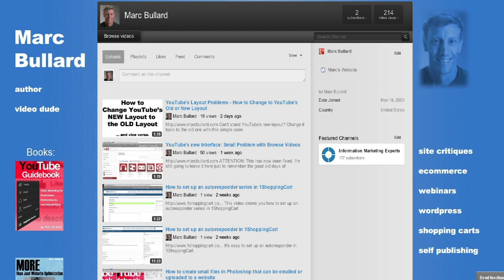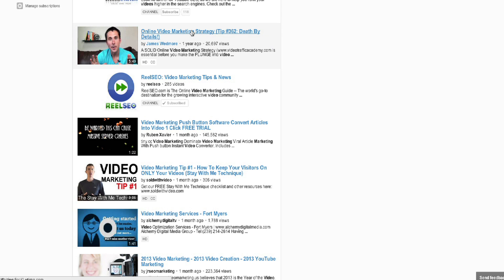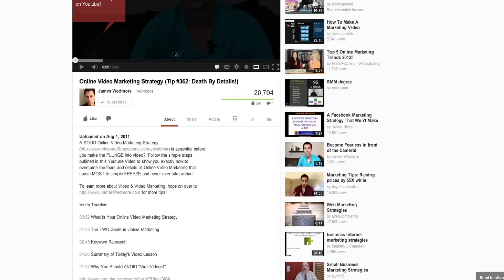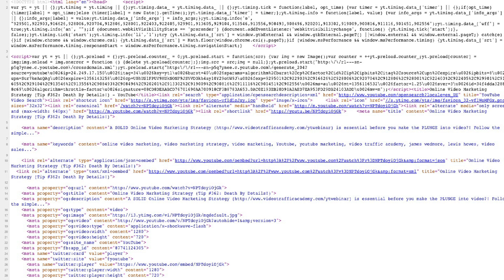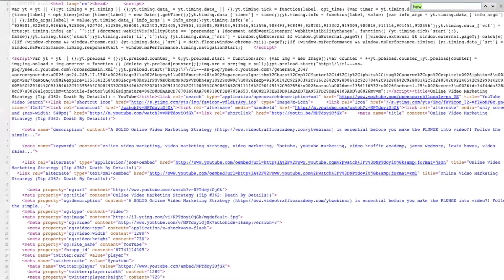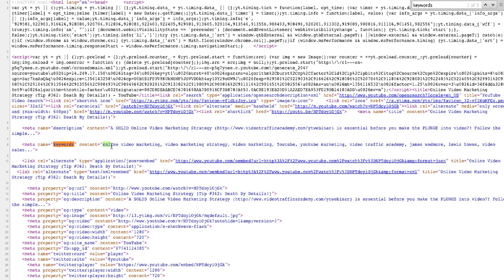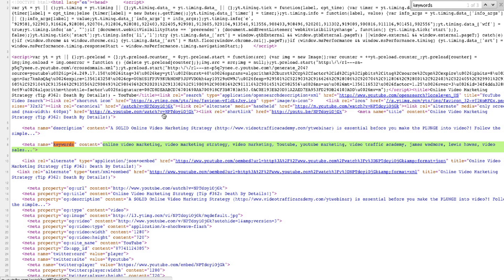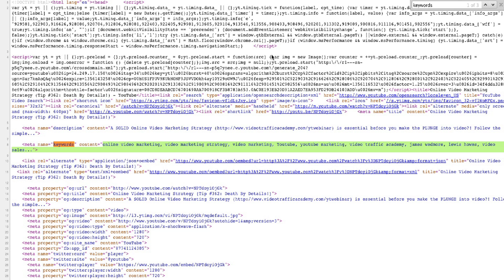How to find Tags of any YouTube Video - Great for Video Keyword Research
With the new YouTube Layout, the keywords have been hidden. It may be difficult to get keyword ideas from your competitor's videos. Here's how you can find those tags.

• YouTube Marketing
• Video Marketing
• Online Business
• eCommerce